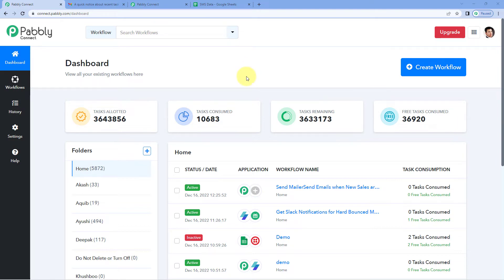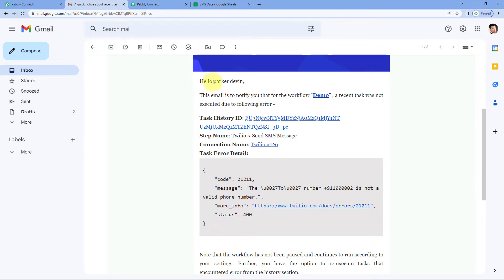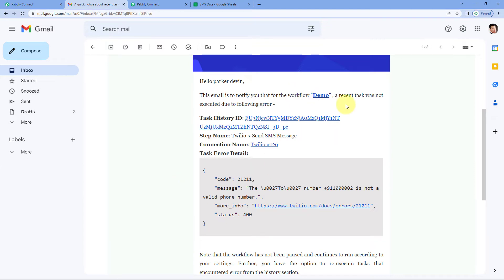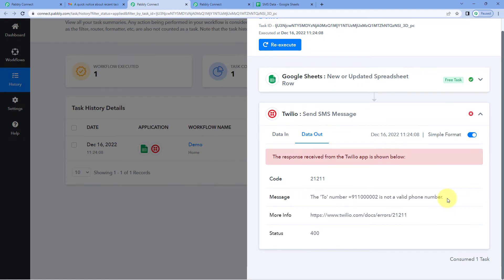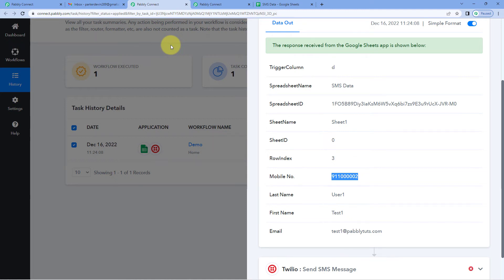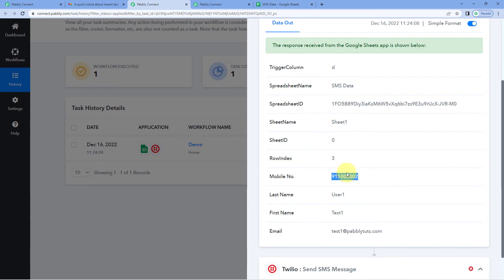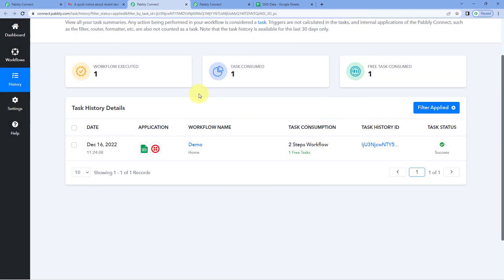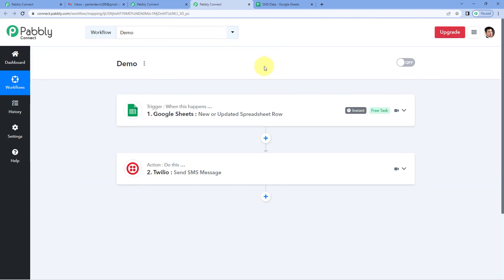How to Troubleshoot Errors in Pabbly Connect - Pabbly Tutorial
Troubleshooting errors in Pabbly Connect can be a daunting task. Fortunately, there are some steps you can take to identify and resolve common errors. This guide will cover how to troubleshoot errors in Pabbly Connect, including what to look for, how to identify the problem, and how to fix it.

So check out the video & learn how to troubleshoot errors in Pabbly Connect.